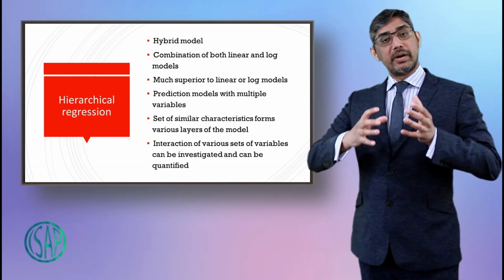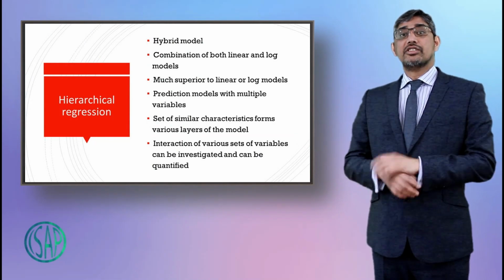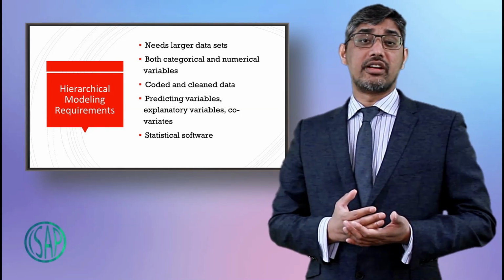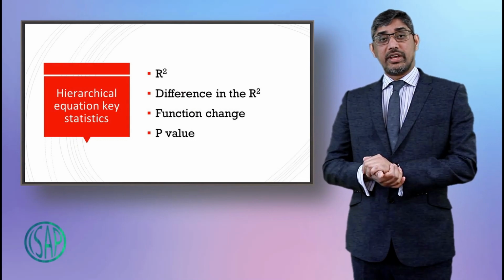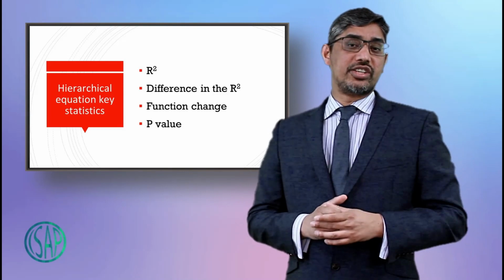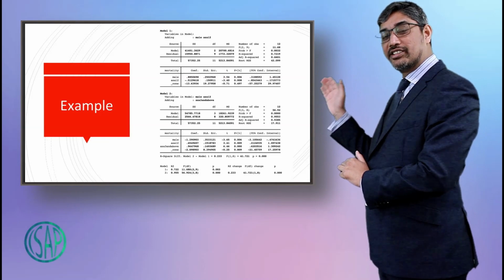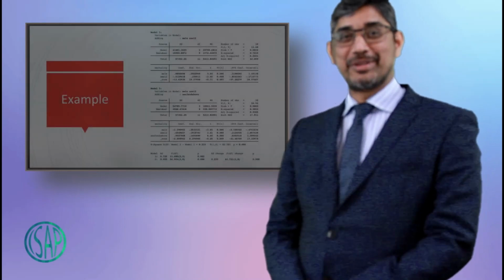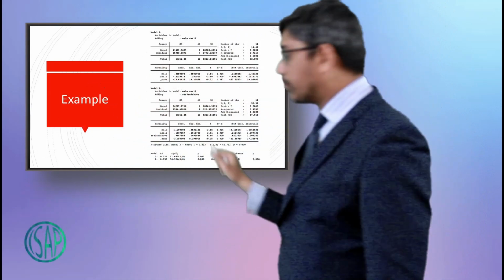Exploring Hierarchical Regression: A Comprehensive Guide | ISAP Academy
Welcome to ISAP Academy! In this insightful video, we delve into the fascinating research topic of Hierarchical Regression. Join us as we explore the intricacies of this statistical analysis technique widely used in research and academic circles.

Hierarchical Regression allows researchers to examine the unique contributions of different variables in predicting an outcome. Whether you're a PhD student, a researcher, or simply curious about statistical analysis, this video provides a comprehensive guide to understanding and applying Hierarchical Regression in your own studies.

Our expert instructors at ISAP Academy break down the complex concepts associated with Hierarchical Regression, making it accessible to learners at all levels. Through clear explanations and illustrative examples, you'll gain a solid foundation in this statistical technique, empowering you to confidently conduct and interpret your own research.

Topics covered in this video include:

Introduction to Hierarchical Regression: Understand the basic principles and goals of this statistical analysis technique.

Steps in Conducting Hierarchical Regression: Learn the sequential process involved in running a Hierarchical Regression analysis.

Interpreting Hierarchical Regression Results: Discover how to interpret the output and make meaningful conclusions from your analysis.

Advanced Applications and Considerations: Explore additional nuances and considerations when applying Hierarchical Regression in various research contexts.

At ISAP Academy, we are passionate about fostering knowledge and empowering researchers like you. Join us on this educational journey and equip yourself with the skills and understanding needed to conduct rigorous and impactful research.

to explore our wide range of courses and resources dedicated to research methodology and statistical analysis.